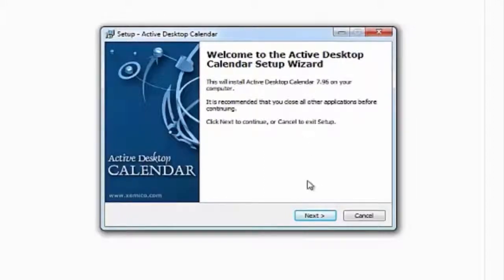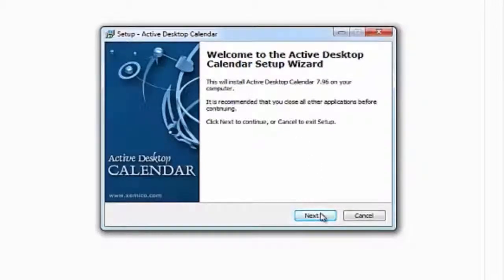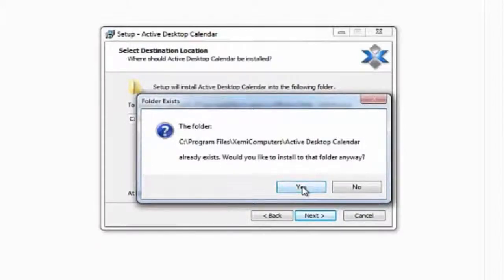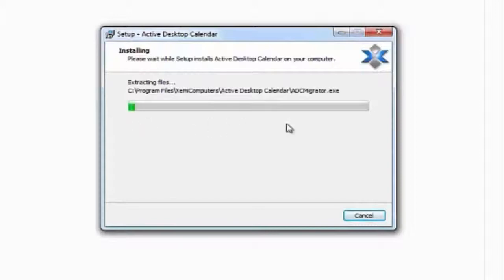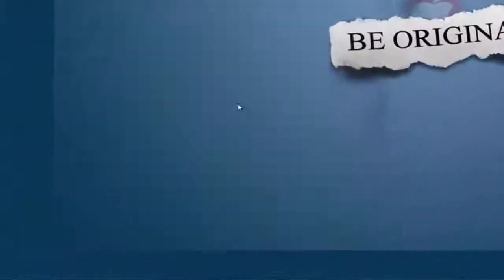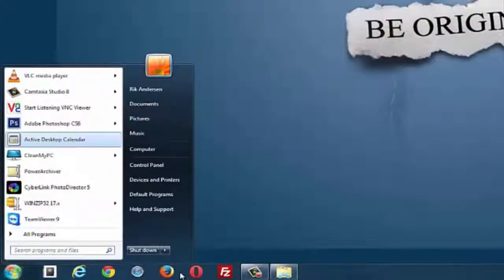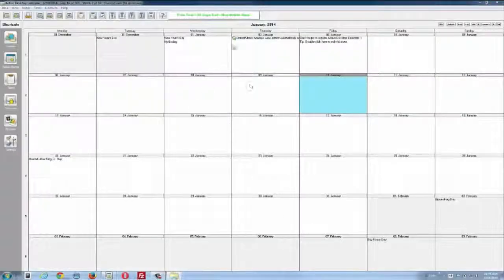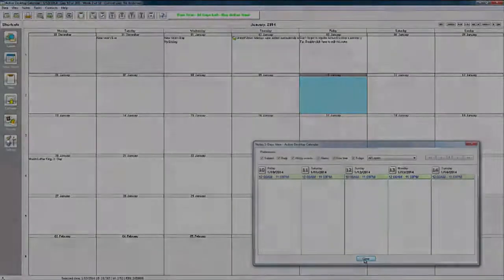Active Desktop Calendar - Class No. 2: Install / Setup Program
VIDEO CLASS NO. 2

INSTALL / SETUP PROGRAM

STAFF SCHEDULING SOFTWARE

Active Desktop Calendar makes your desktop a useful tool to help you well manage your time. Easy to use, it comes with an intuitive and clean graphical user interface..